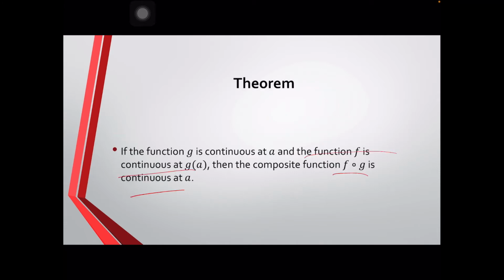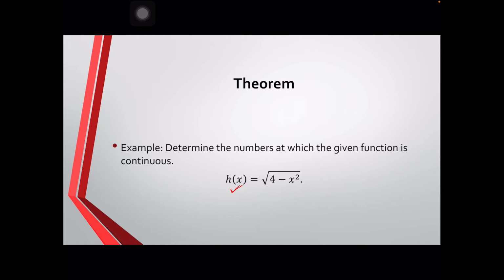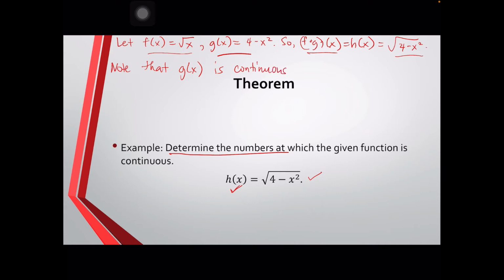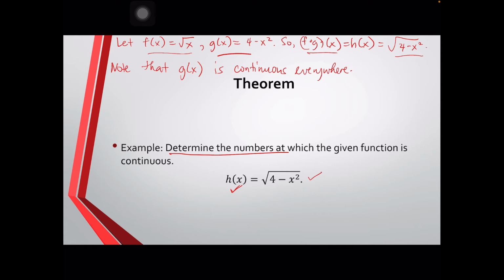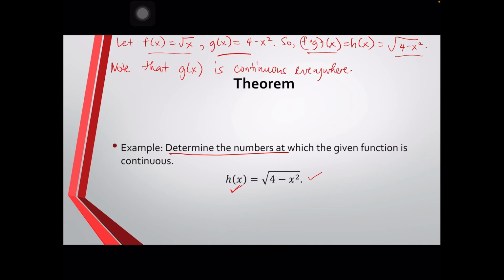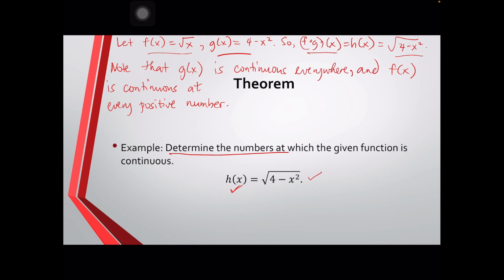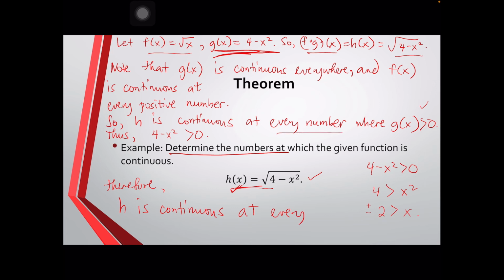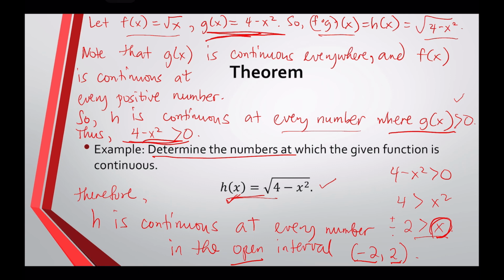Theorem on Limit of a Composite Function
This video discusses the use of a theorem on composite function that would help us determine at which number a composite function is continuous.